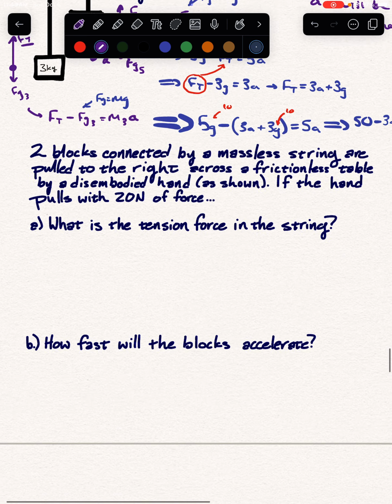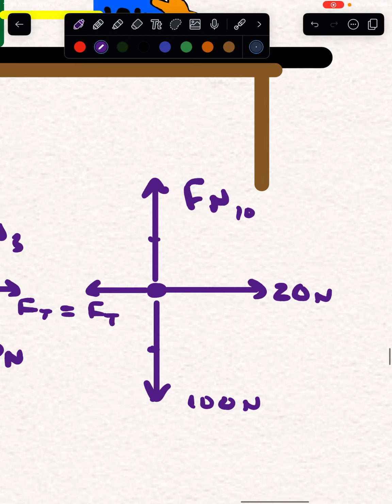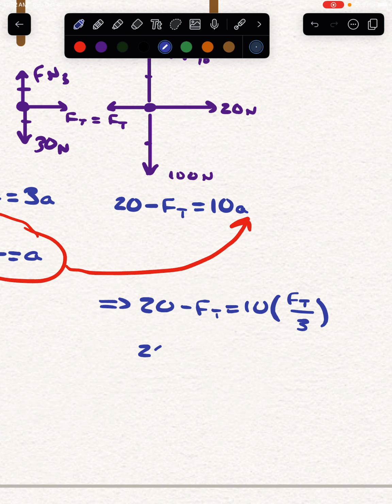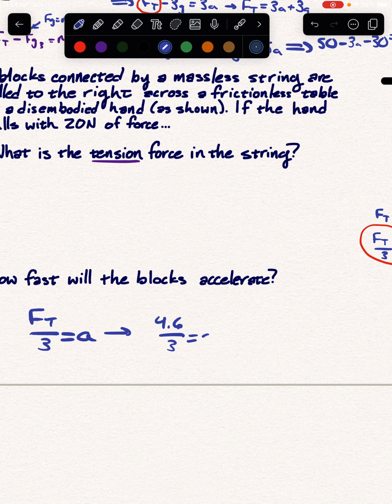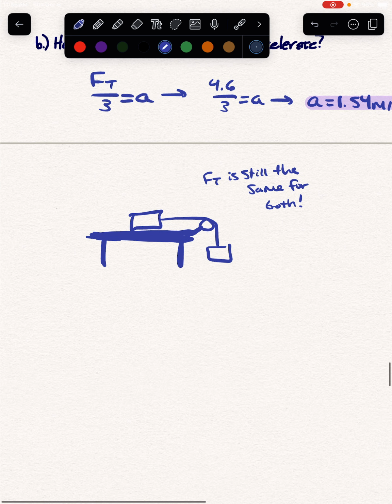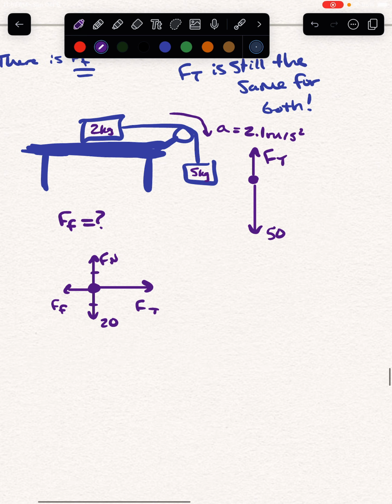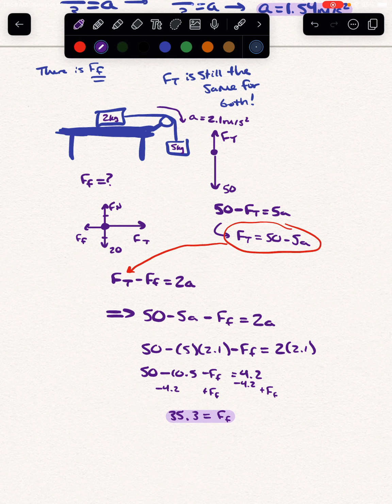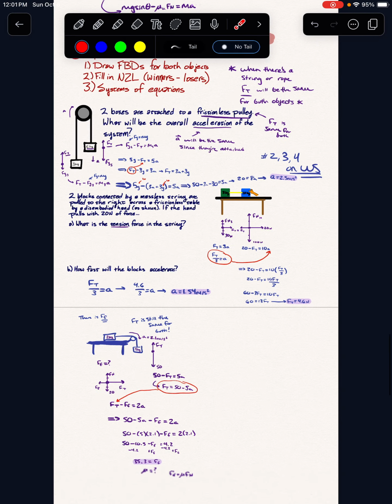Two Body + Table Hanging Mass Notes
How to solve two body problems, and atwoods machines on a table with friction.